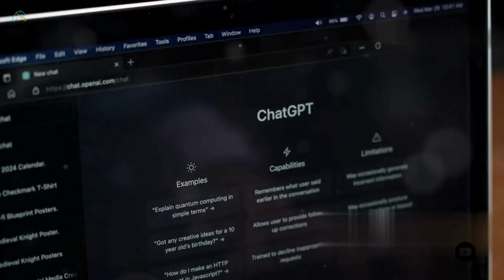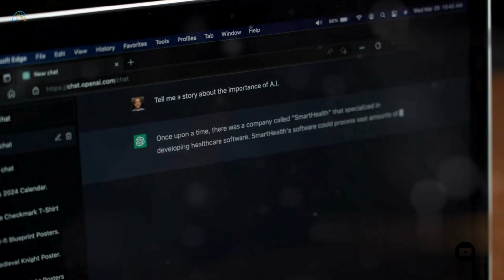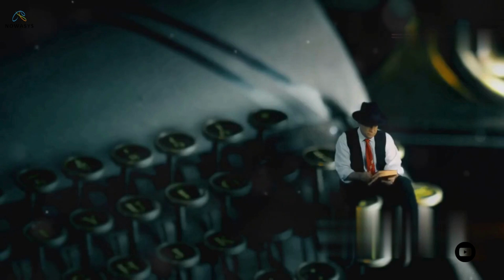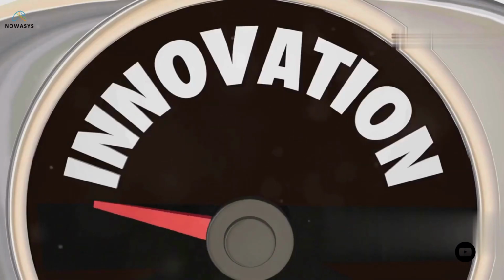What Is Generative AI ? | Generative AI For Beginners 2024 | Nowasys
Welcome to "Generative AI for Beginners"! 🎥

Are you curious about the incredible world of Generative AI? In this video, we'll break down the basics of generative artificial intelligence, explain how it works, and explore its exciting applications. Whether you're a tech enthusiast, a budding data scientist, or simply someone interested in AI, this video is for you!

🔍 What You'll Learn:

Key types of generative models: GANs, VAEs, and Transformers
Real-world applications of Generative AI in text, image, and music generation
Popular tools and platforms to get started
Tips for beginners to dive into Generative AI